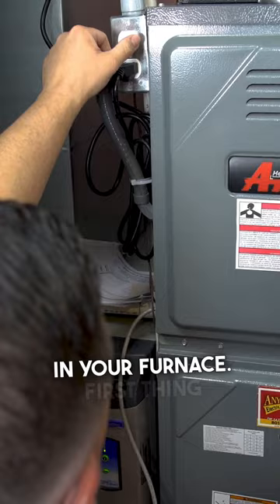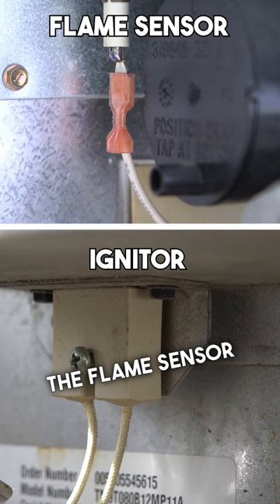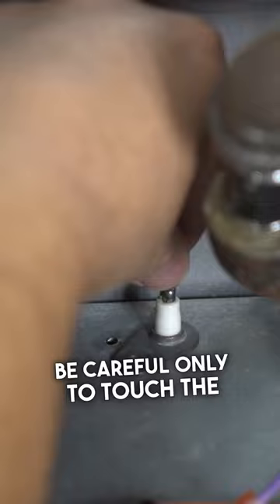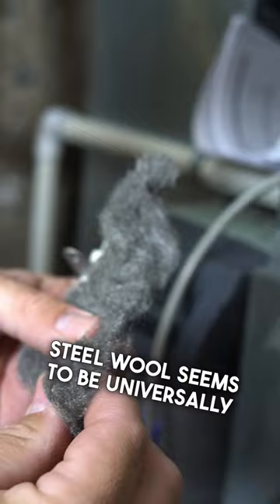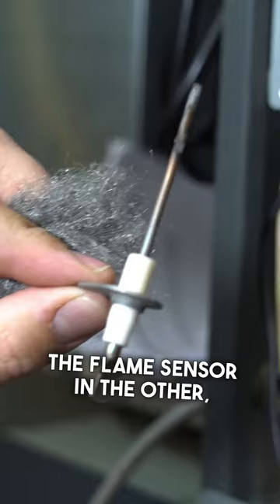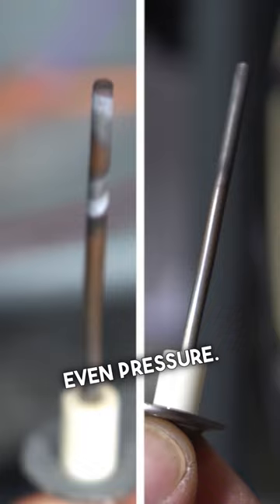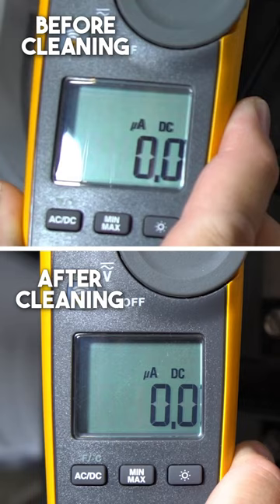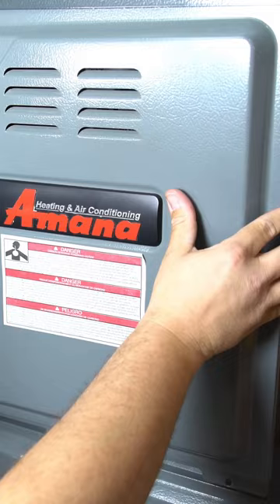How to Clean a Flame Sensor